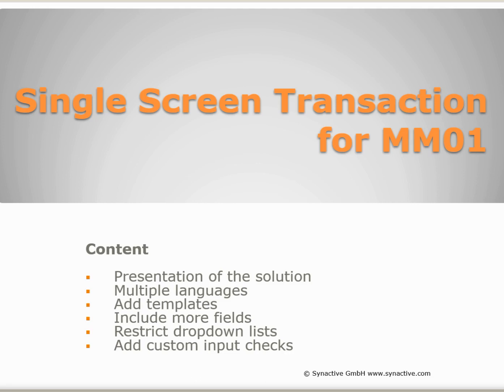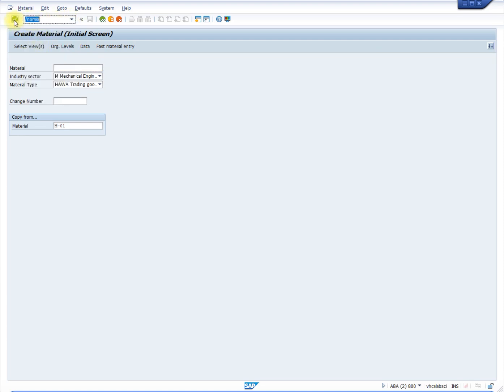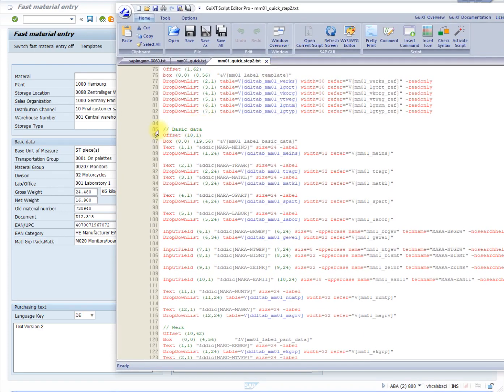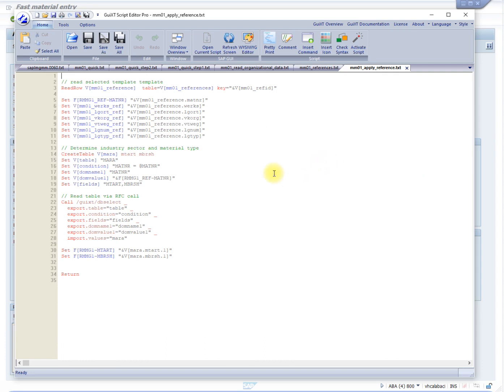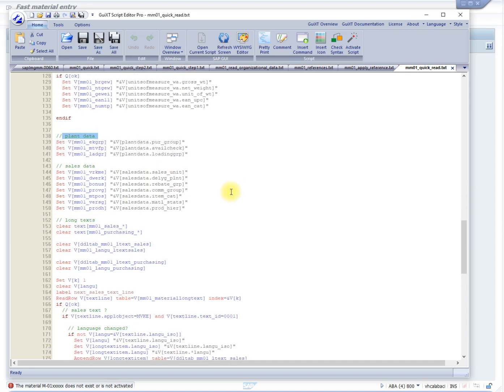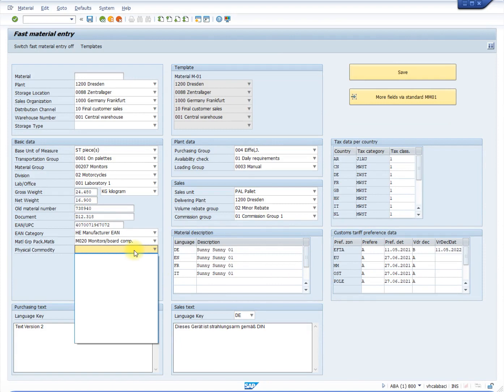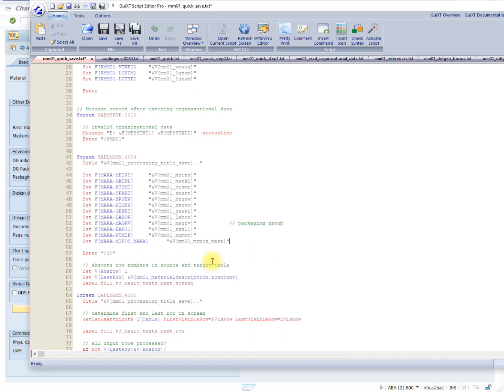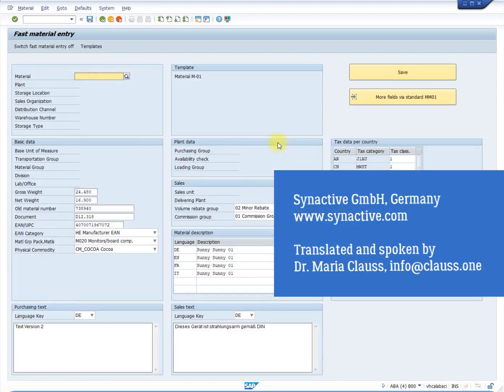Single Screen Mode for MM01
Create a single-screen-transaction for the standard SAP GUI transaction MM01 (Create Material Master Data).